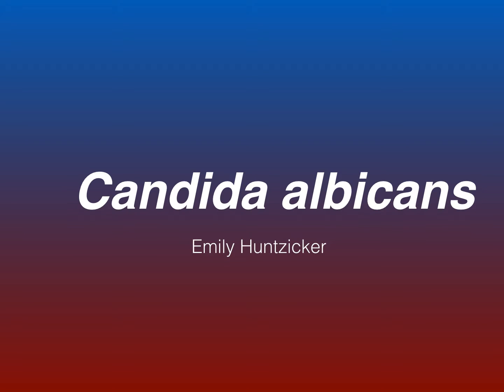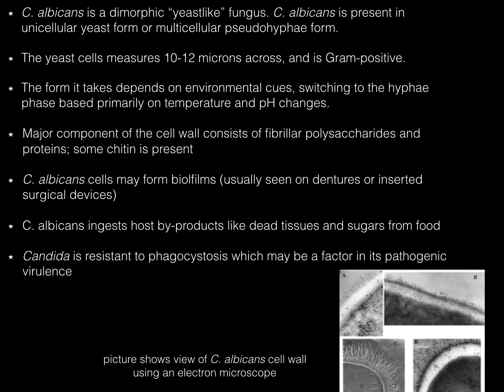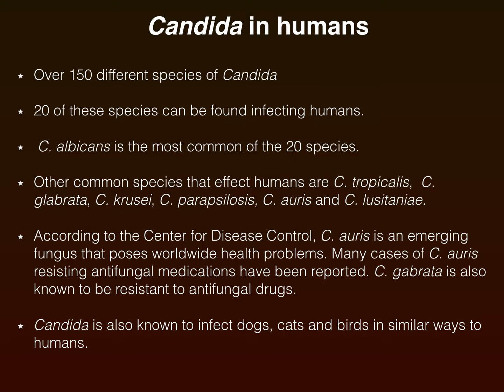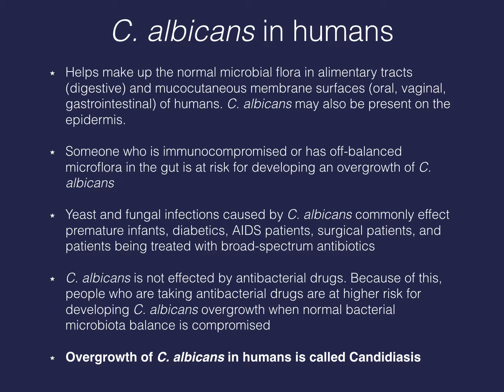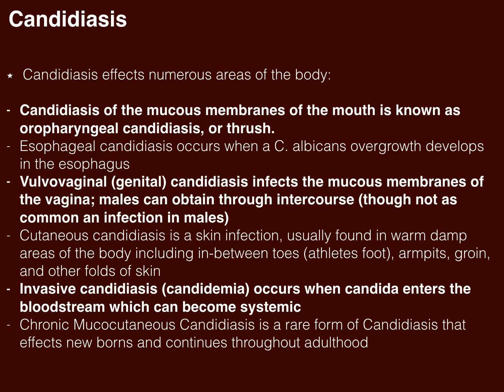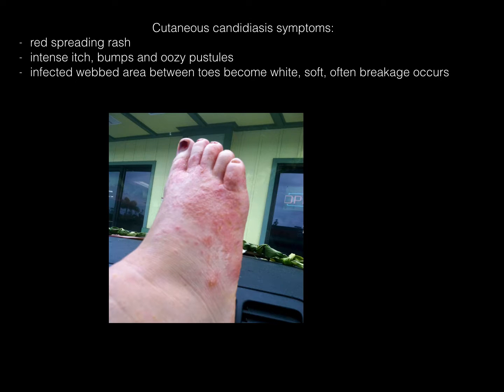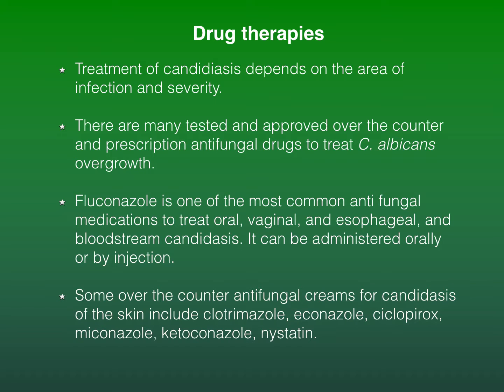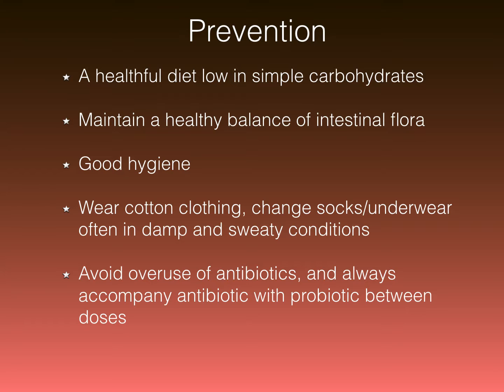Candida albicans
Microbiology 130 WEB Presentation
Professor Brashear-Kaulfers
Spring 2017